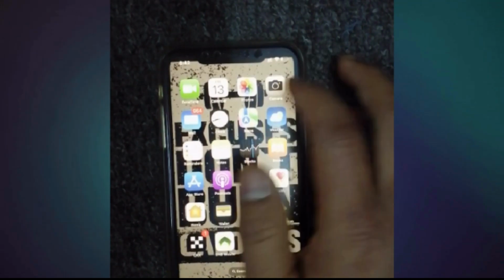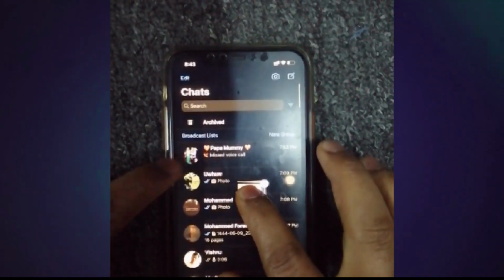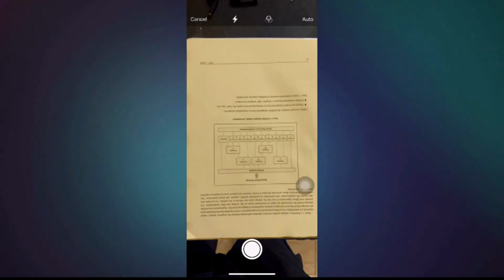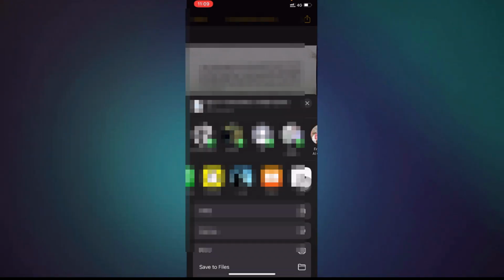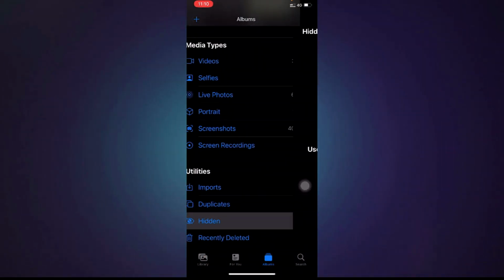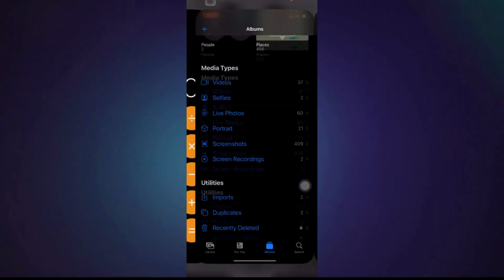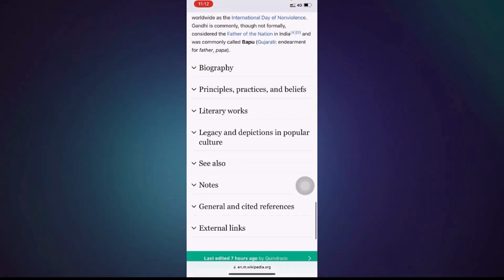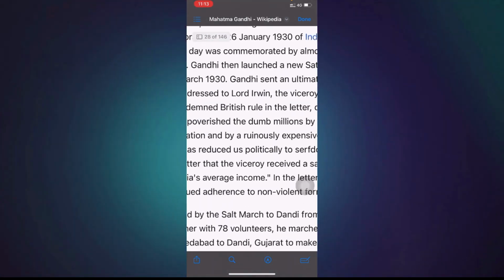IPHONE TIPS/ TRICK 2023 // 5 AMAZING TRICKS IPHONE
HOW TO HIDE PHOTOS IN IPHONE
smartgadgets USING IPHONE HOW TO SCAN IN IPHONE
IPHONE KI HIDDEN FEATURES
AMAZING TIPS  IPHONE
APPLE PHONE KI FEATURES
1. "Unlock the full potential of your iPhone with these amazing tips and tricks!"
2. "5 hidden iPhone features you never knew existed - until now!"
3. "Master your iPhone like a pro with these easy-to-follow hacks."
4. "Maximize your productivity with these time-saving iPhone tricks."
5. "From secret codes to hidden settings: discover the ultimate guide to unlocking your iPhone's full potential."
6. "Get more out of your Apple device than ever before with these game-changing shortcuts."
7. "Transform your iPhone into the ultimate tool for creativity and productivity with these genius tips and tricks."
8. "10 little-known iPhone features that will change the way you use your device forever."
9. “From photography to security: The most awesome and useful secrets hidden in the depths of iOS.”
10. “Become an iOS expert: Discover how to get more done, faster, and more efficiently.”